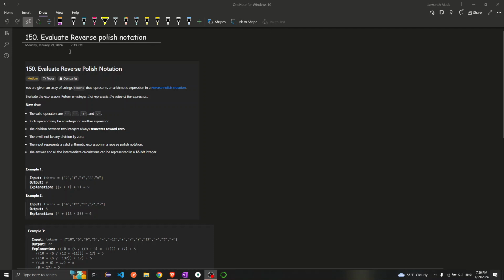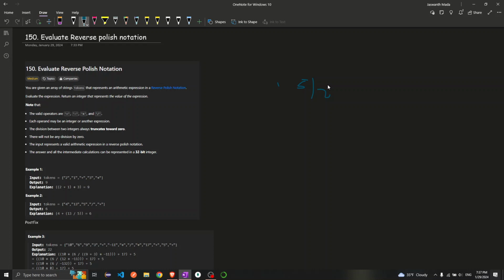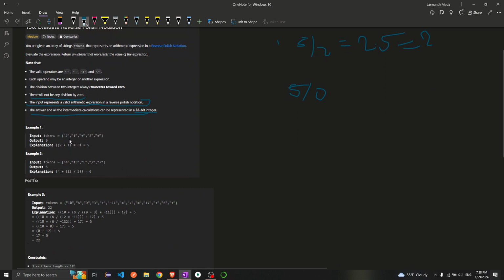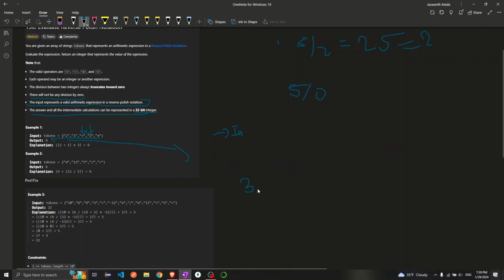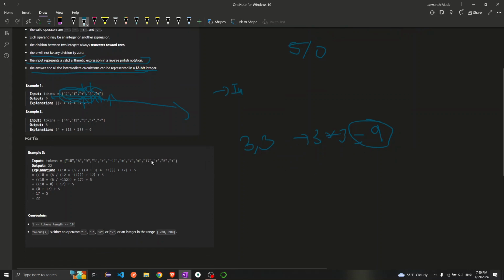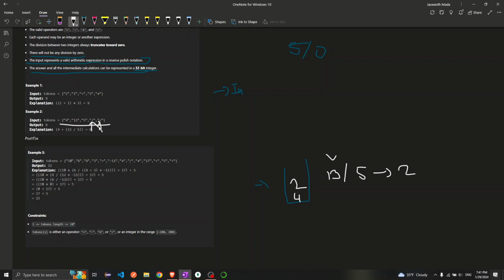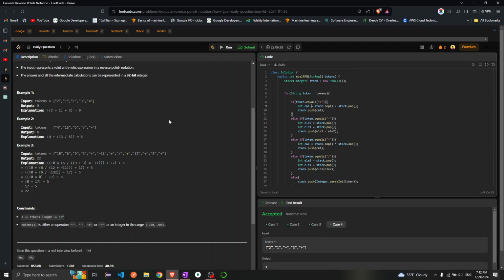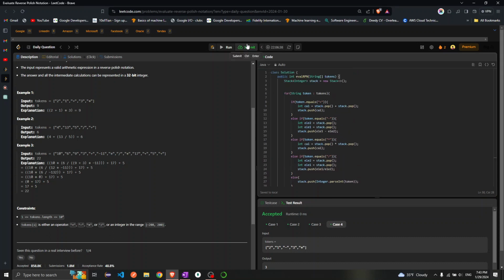Leetcode 150 || Evaluate Reverse polish notation || Easy Explanation || Stack